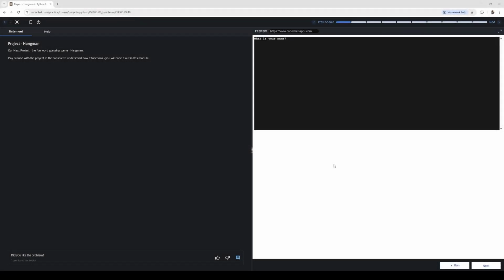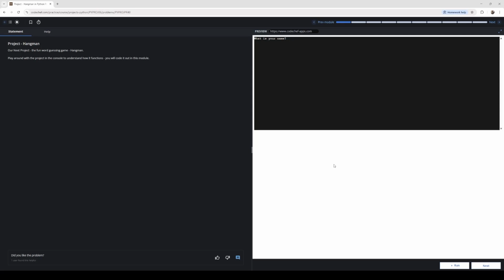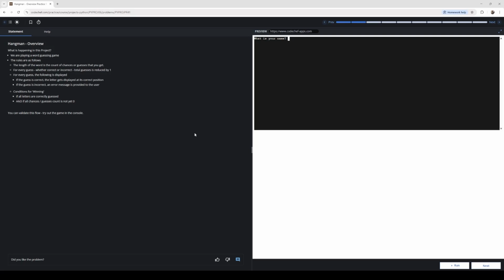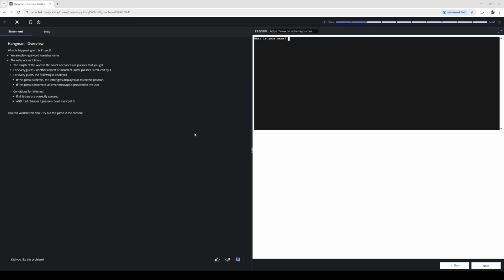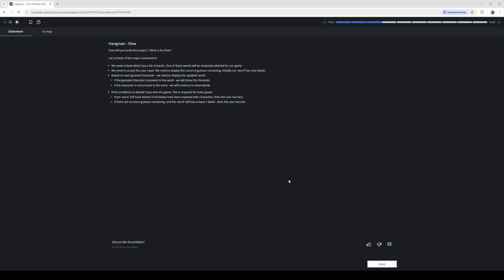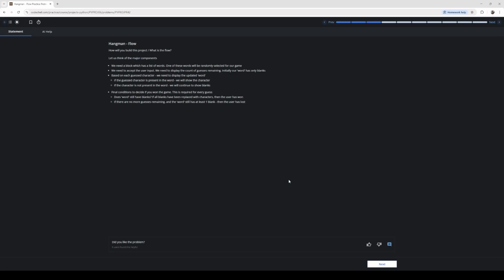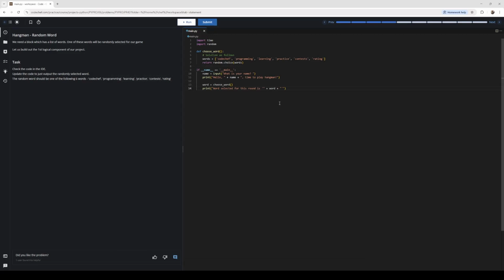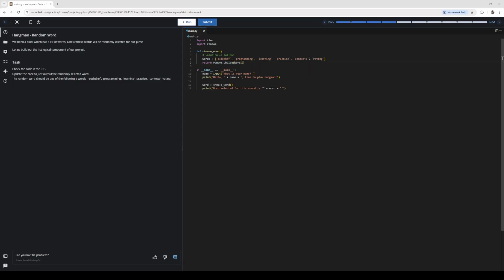Hangman: The word game (Part-1) | Python Projects for Beginners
In this video, we start building the classic Hangman word game in Python. Perfect for beginners to practice string manipulation, random word selection, and basic input handling.